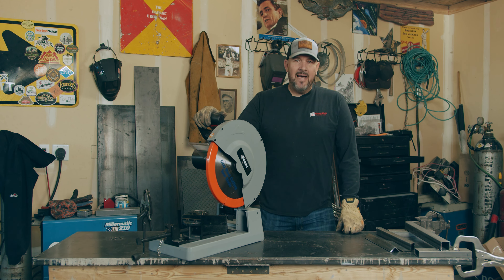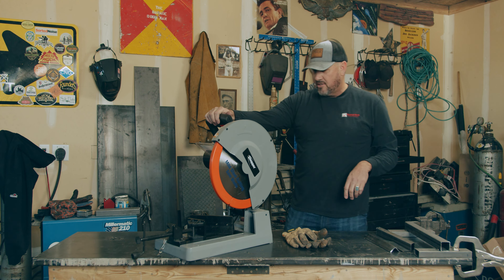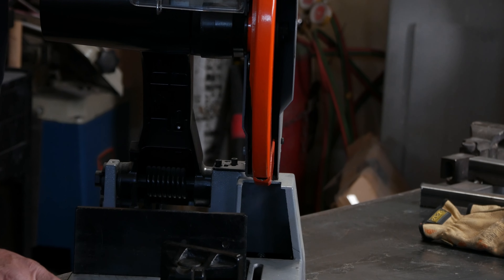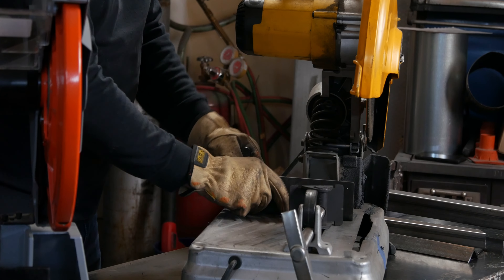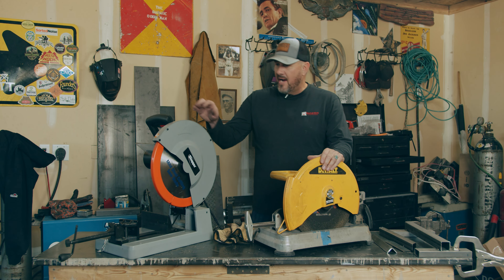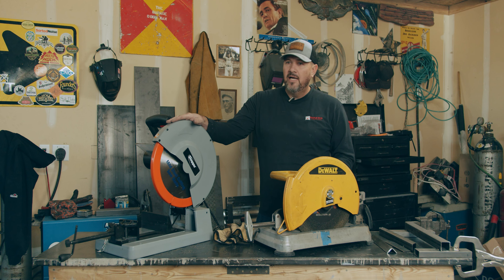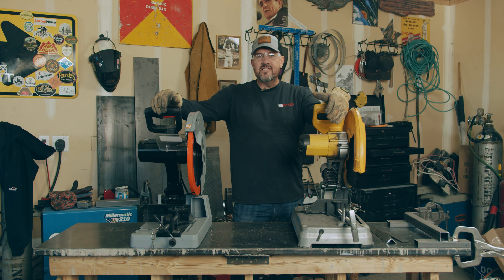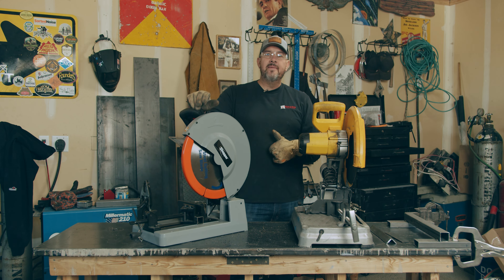Metal Cutting Saw Comparison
Here is a metal cutting saw comparison between the Slugger with a metal blade vs the old abrasive cutoff saw. The best thing about this metal cutting saw is the fresh cut metal is not hot! Also a lot less sparks and dust and more accurate and consistent cuts. The gloves come off and sparks fly in this video.